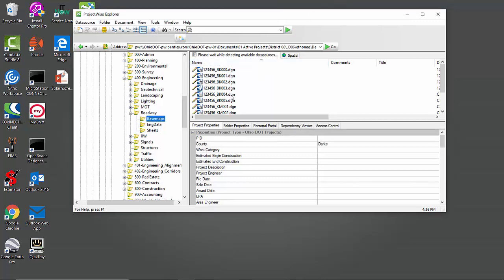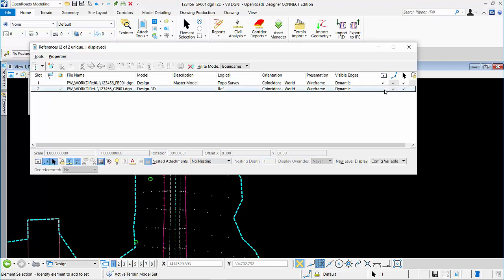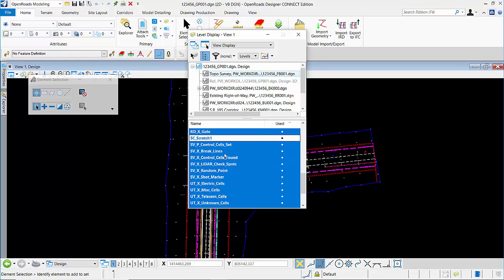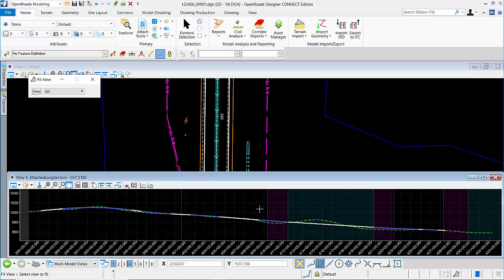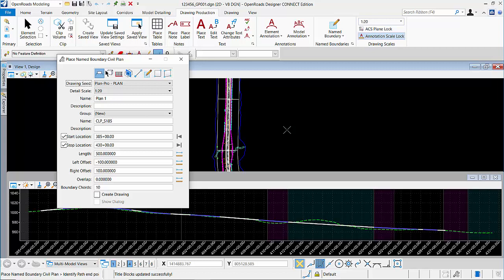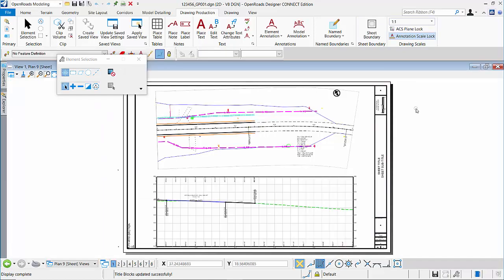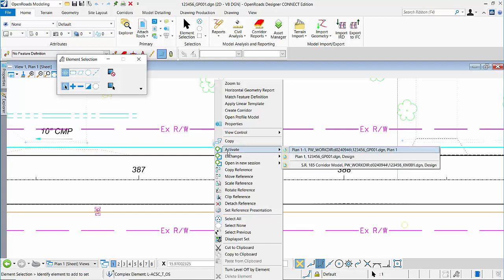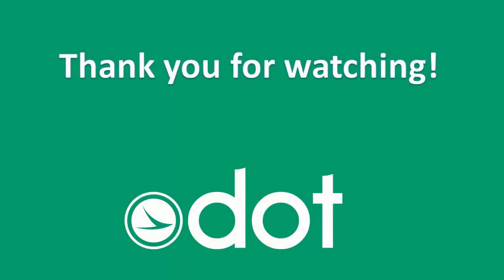801 SR 185 Plan and Profile Sheets